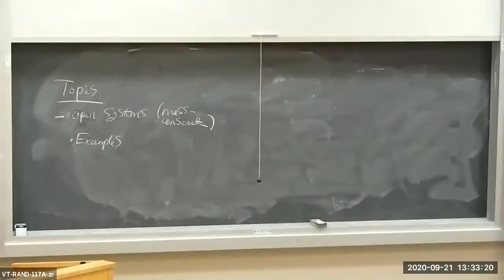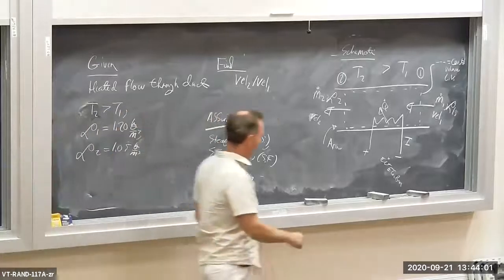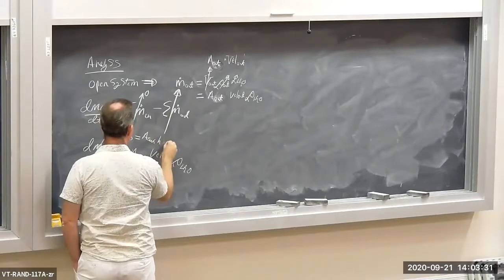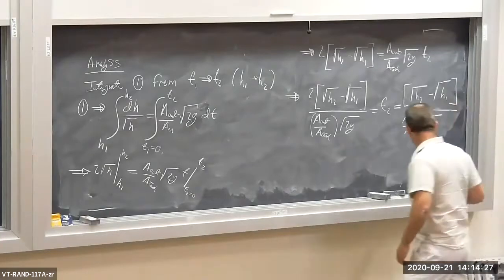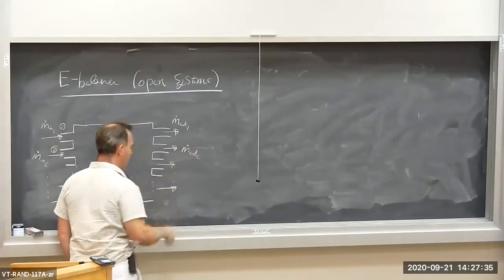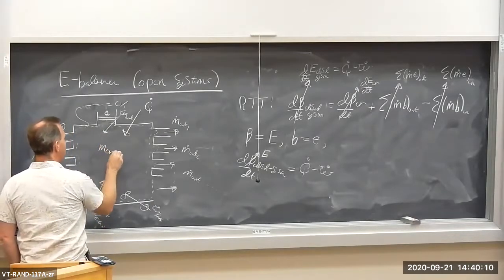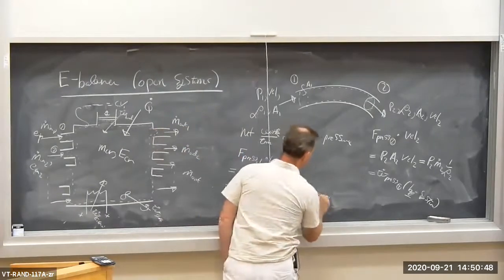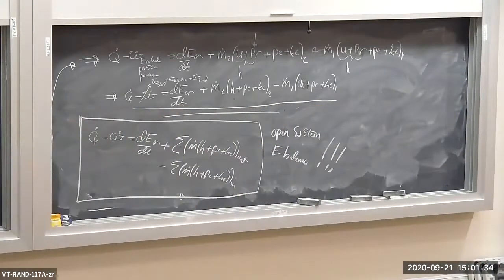Engineering Thermodynamics 13 Open system Mass Balance